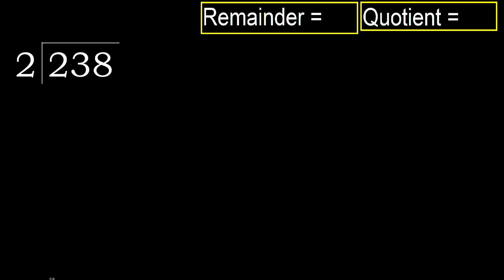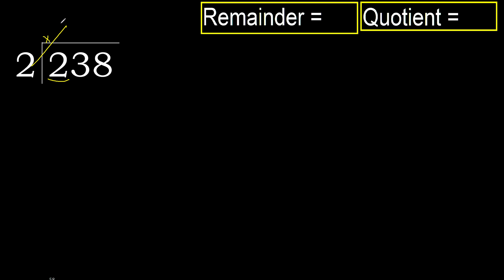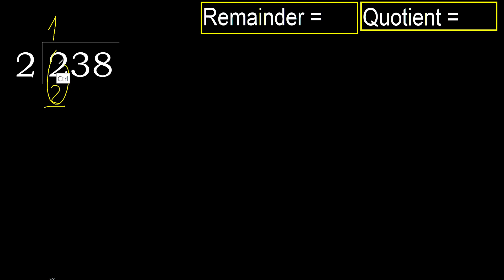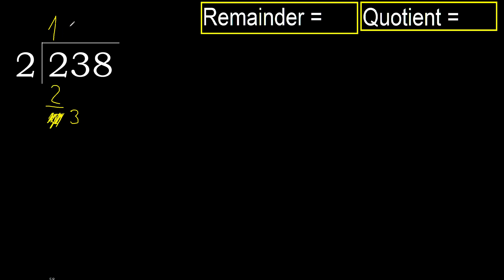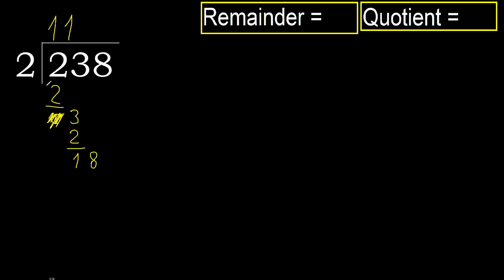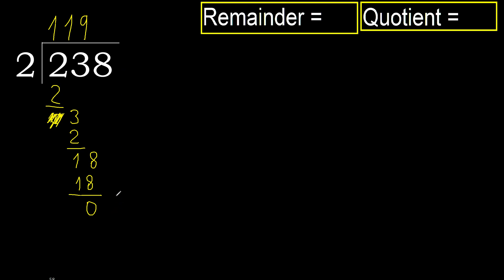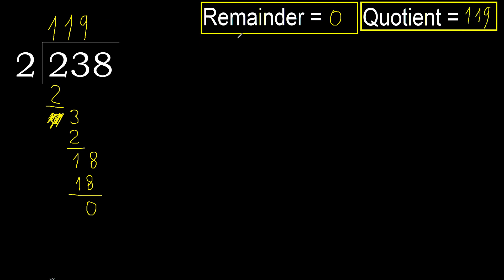Divide 238 by 2 , remainder . Division with 1 Digit Divisors . How to do